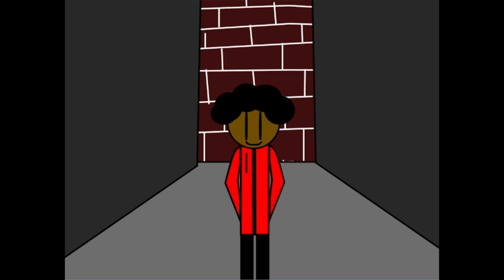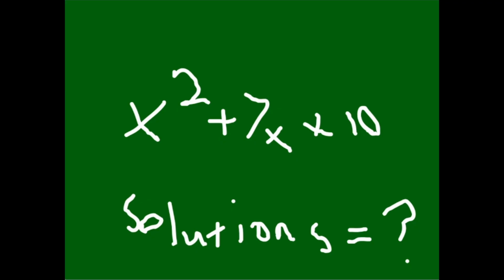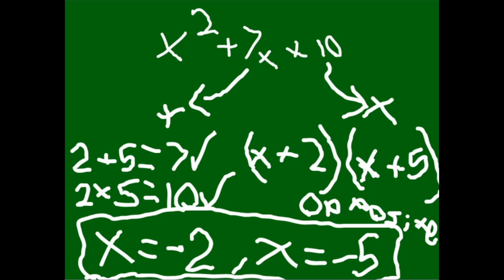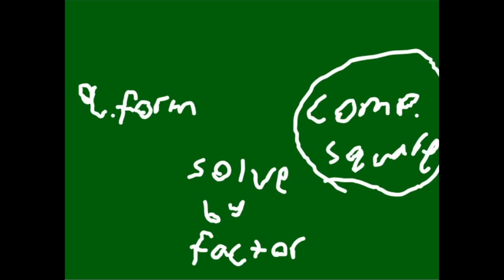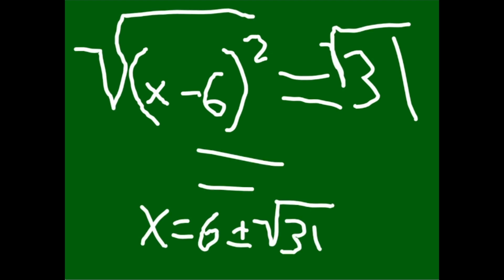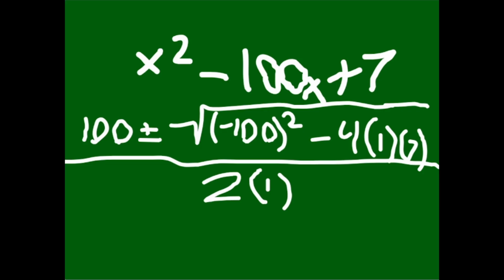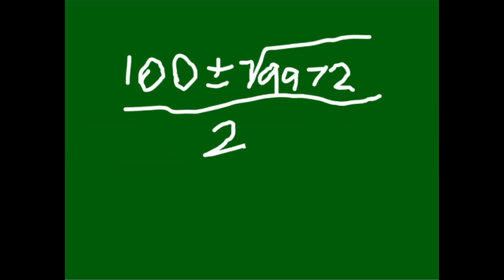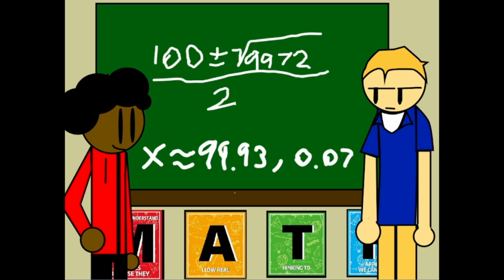RADICAL Math Project (...not about radicals)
this is just a math project you can ignore this if you want